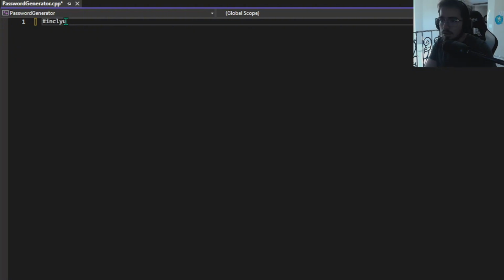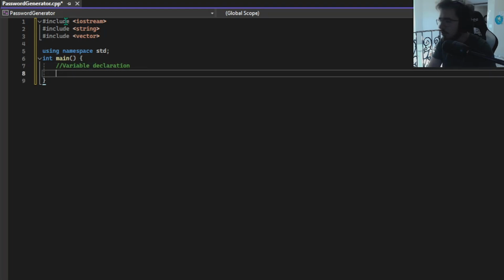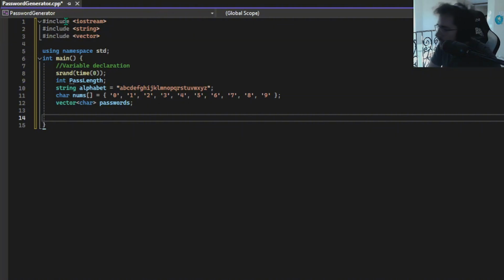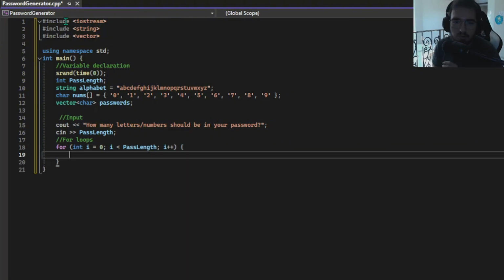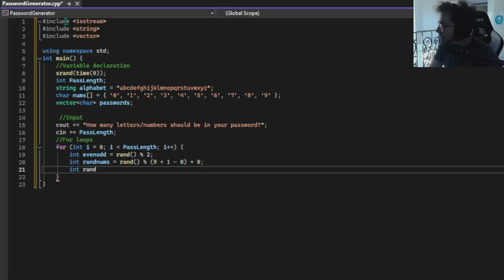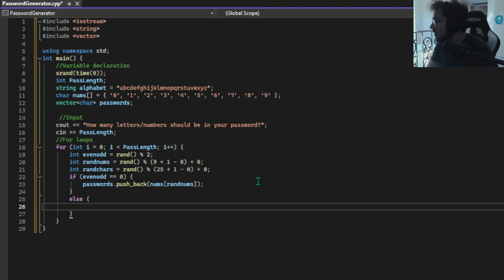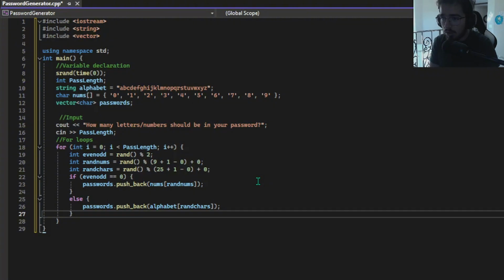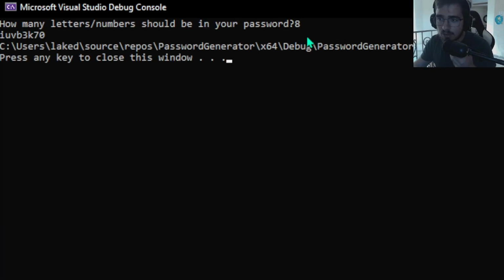Password Generator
This is a video about a simple coding exercise I made where I designed a password generator using C++. I used rand(), srand(), for loops, and arrays for this project. This project is very simple to make, as I was able to recreate it in about 10 minutes time. I plan on making a second video where I explain the additions I will make to this project, including adding symbols and allowing for continuous creation of passwords without having to close the application.